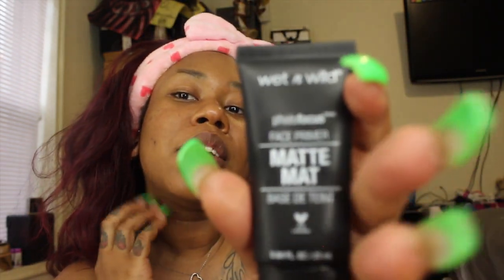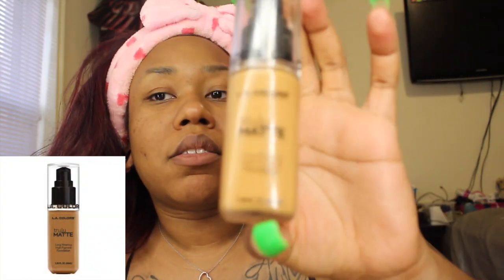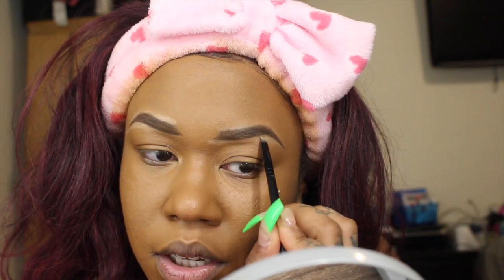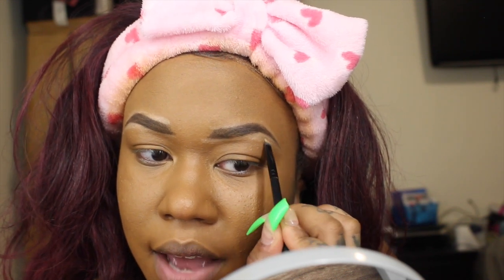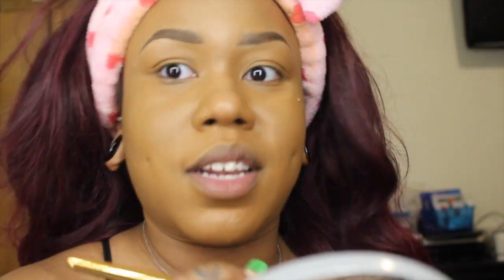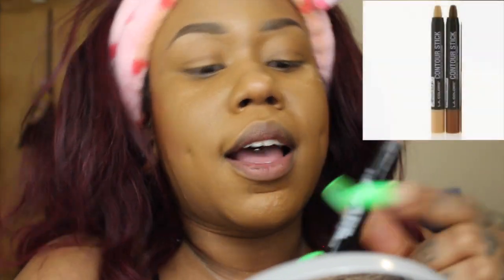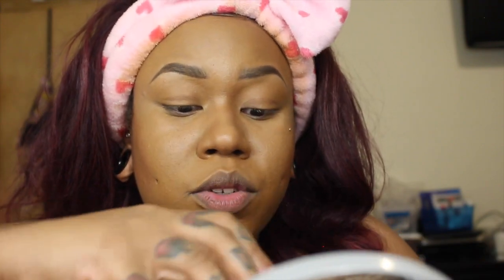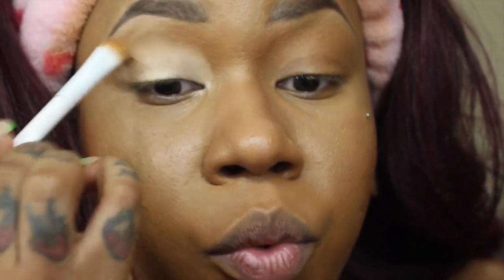AFFORDABLE Sunset Makeup Tutorial / Long awaited LIFE UPDATED Part 2| KokoroJ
Hey Beauties,

This video took for everrrrrrrrrr, THANKS for sticking though the WHOLE video lol, hope you enjoy this super affordable look! I’m a bit late for a summer look but this can also transition to fall!✨

Primer: Wet & Wild (Photo Focus Matte Mat Primer)
Foundation: LA Colors (Truly Matte)
Pressed Powder: LA Colors (Mineral Powder)
Dollar tree eyebrows/liner pencil
Concealer: LA Colors (Cover UP)
Bronzer: Starry Sun Glow (Sun Bronze)
Contour Stick: La Colors
Loose Powder: LA Colors
Shadow Palette: Beauty Treats
Wet to Dry + Concealer: L.A. Colors
Liquid Eyeliner: L.A. Colors
Eyeliner: Colormates
Mascare: Wet & Wild (Max Volume)
Setting Powder: L.A. Color Translucent (Set Make Up)
Highlighter: Illuminating Powder L.A. Colors Strobing
Eyelashes Glue: AOA Eyelashes Gule
Eyelashes: I ENVY 3D Collection
Lipstick: L.A.Colors Cream

If you have any questions or just wanna say hey, hit me up in the comment box below 👇🏾

To see what I do on a daily, Add me:💕